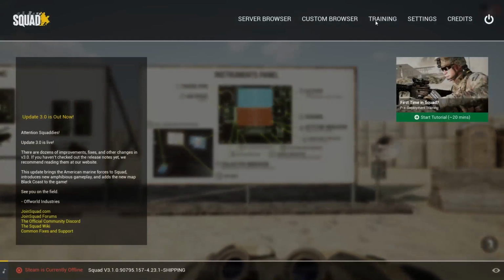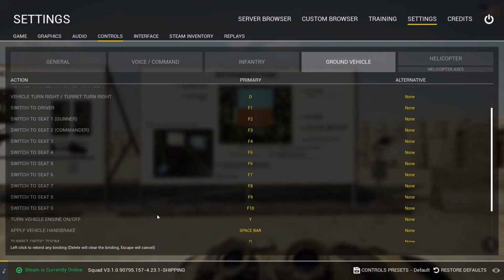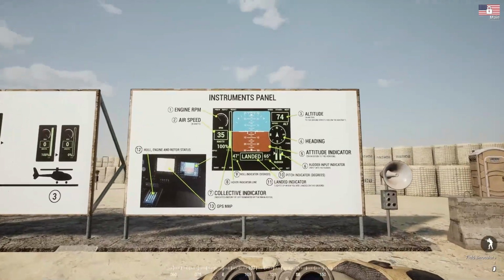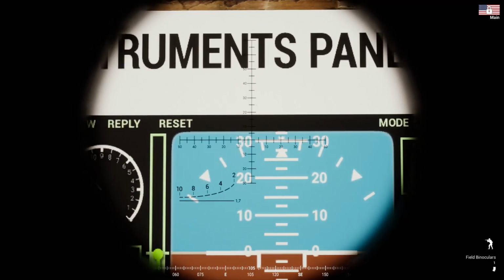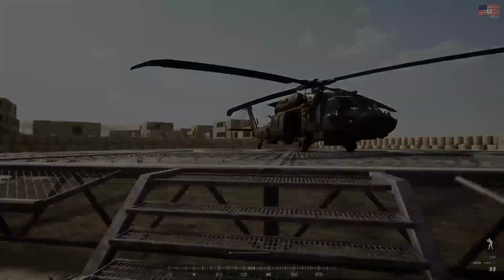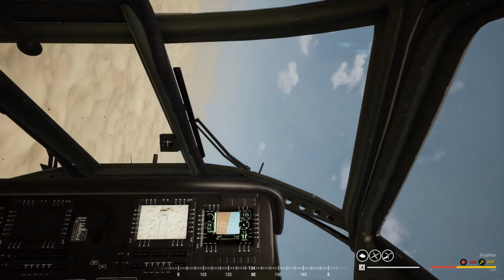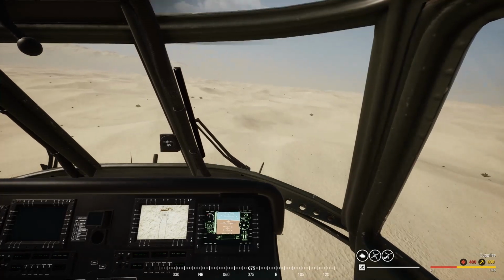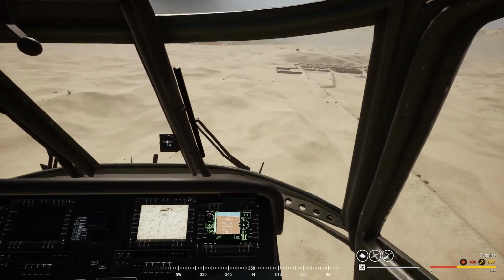SQUAD v3.0 / Tutorial #2 / Barrel Rolls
I've been asked how to do this at least twice a day, so here is the tutorial on how to do it. If you have any more questions leave them down in the comments and I will respond as soon as I can. on a serious not though, I have decided I will be posting a daily montage of my best Heli clips from that day. if you enjoy the content, please consider liking the video, commenting, or even subscribing. if you don't enjoy the content, leave a comment below. all constructive criticism is appreciated. On a side note, I spend roughly 3 hours of my day editing each video as I have a lot of gameplay to go through and edit, if you would like to support the channel there is link in my bio with my PayPal donation link. 100% of all donations go directly back into the channel (i.e. internet, power bill, and editing software)